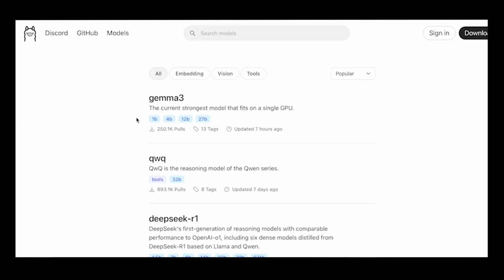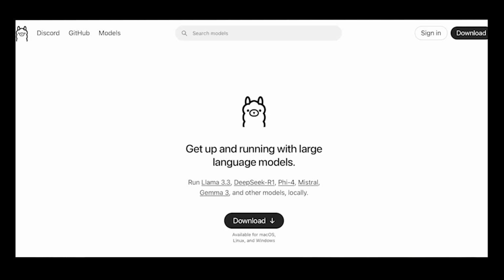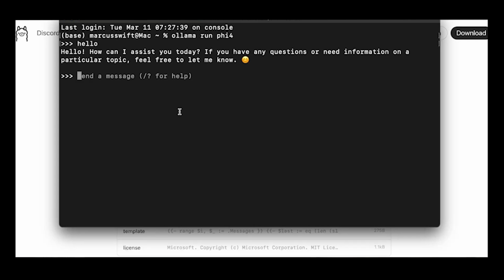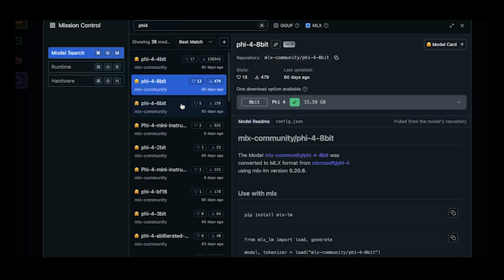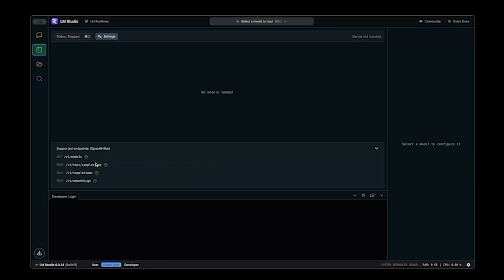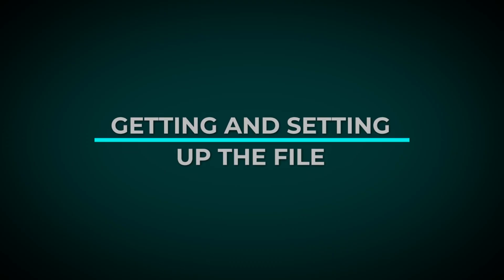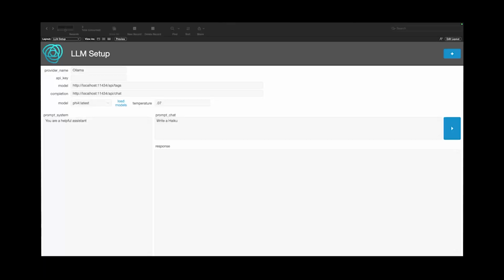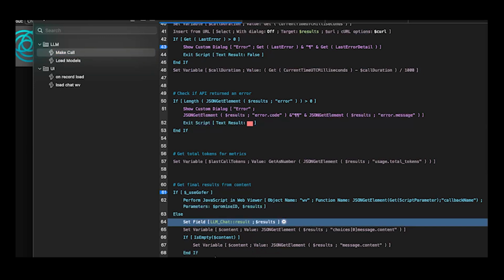Getting Set Up With FileMaker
Marcus from Clarity Business Solutions talks about getting set up with FileMaker and some use cases.

Check out FileMaker here at FMAI.app

lmstudio.ai